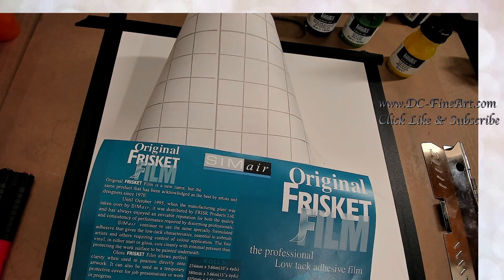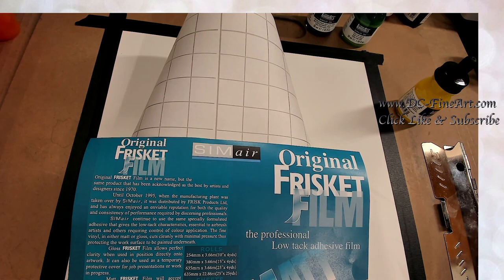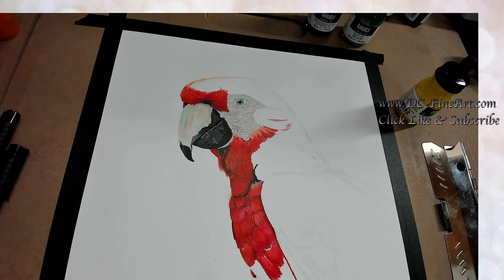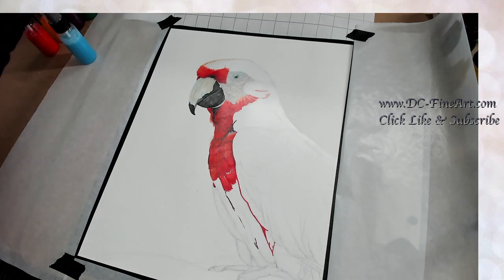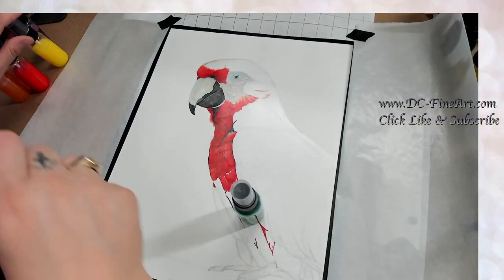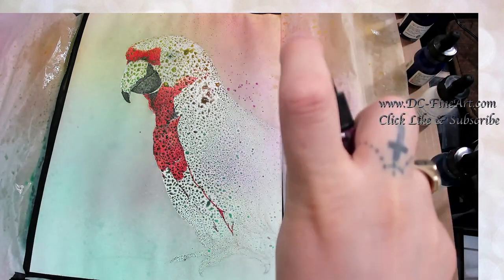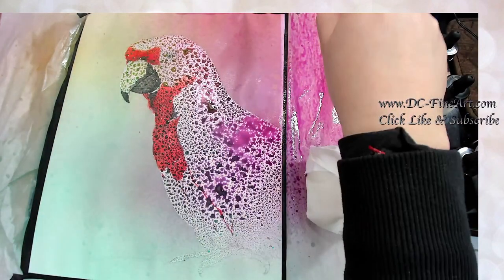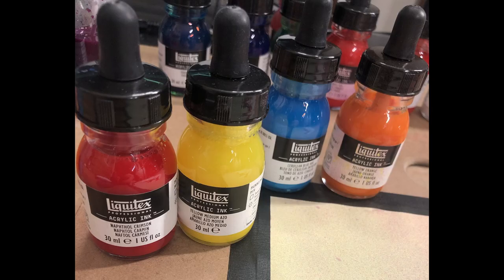Liquitex Acrylic Ink Experiment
In this video I will be experimenting with the Liquitex Acrylic Ink to see if I can achieve a smooth background instead of getting lines from the Faber Castell Pitt Artist pens. These are both made from India ink and are permanent water based inks.

Liquitex Professional Acrylic Ink! Essential Set, Multiple Colors, Set of 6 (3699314)

Lisapack 1oz Spray Bottle Small (6 Pack) Plastic Empty Mini Fine Mist Travel Size Atomizer, Tiny Sprayer for Little Perfume, Water, Cologne, Alcohol, Samples (Clear, 30ml)

Faber-Castel Pitt Artist Brush Pens (24 Pack), Multicolor (167147)

Original Frisket Matt Masking Film, 10-Inch by 4-Yard

Social media sites: Dont miss out on any details about the upcoming videos that I may not have mentioned in a video :)